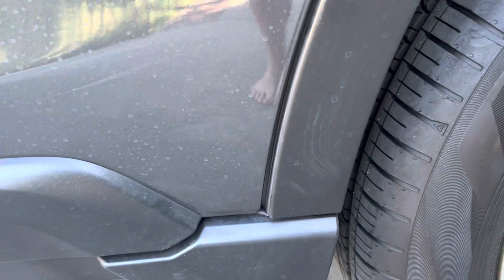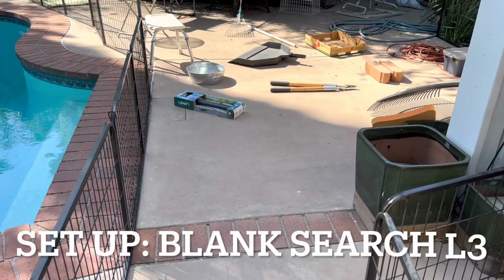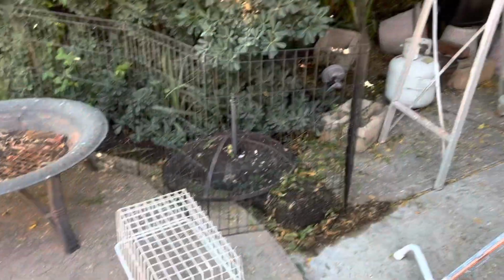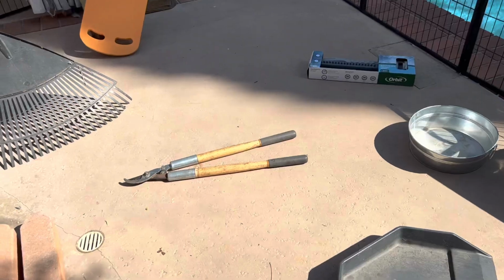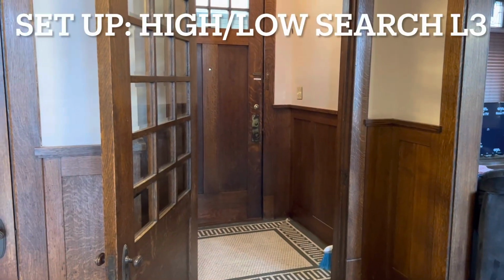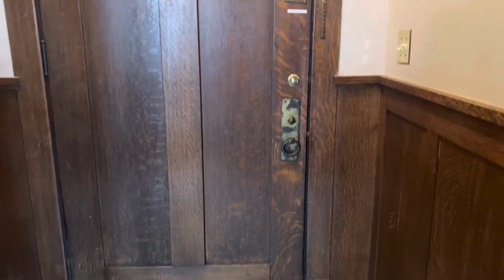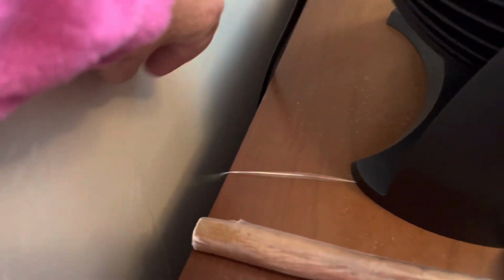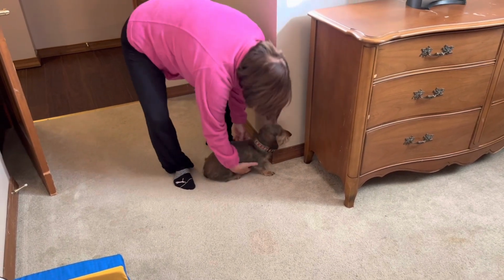NACSW 2022 Virtual Skills Challenge #2: Ash Level 3 Searches